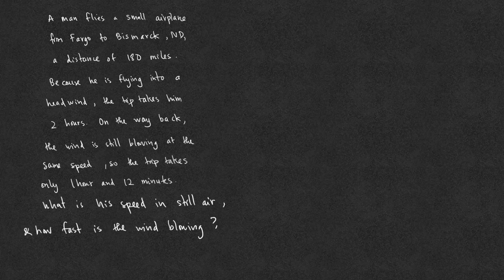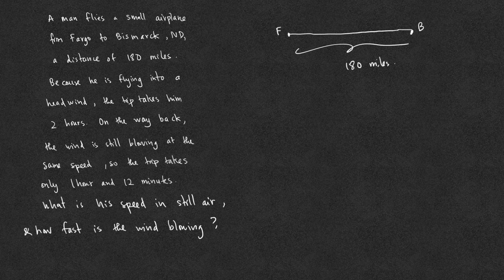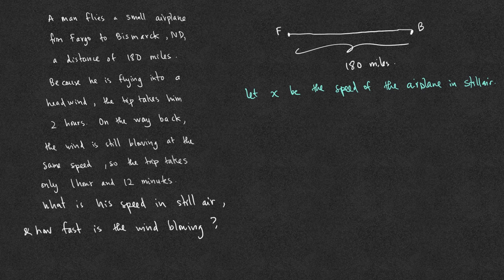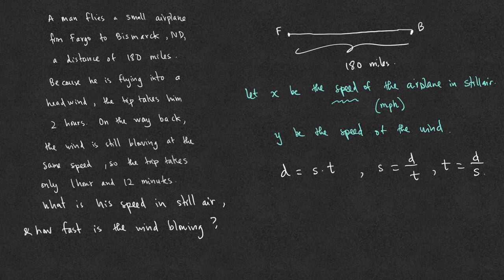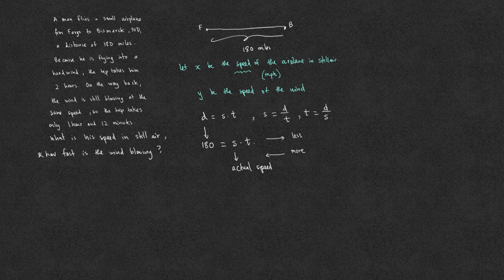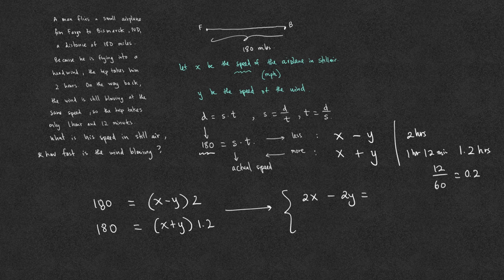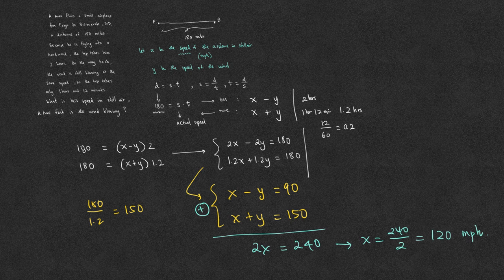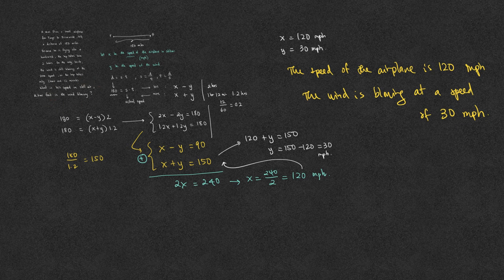M98s1001 Distance speed and time with the wind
Distance speed and time with the wind